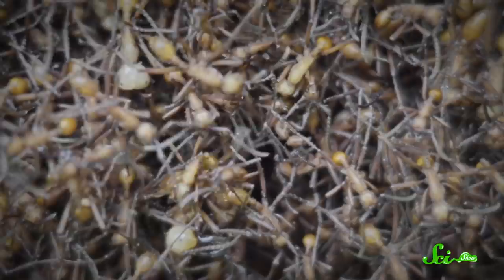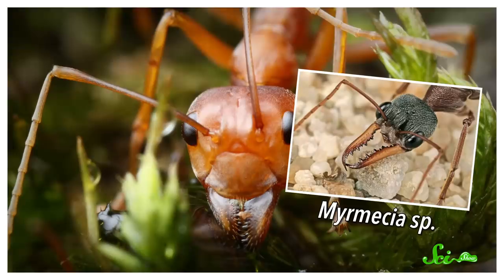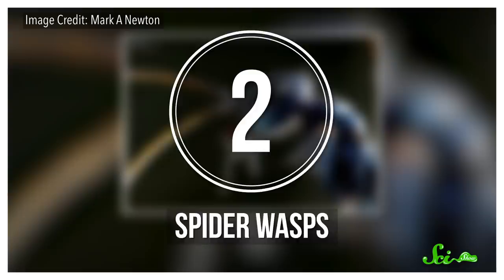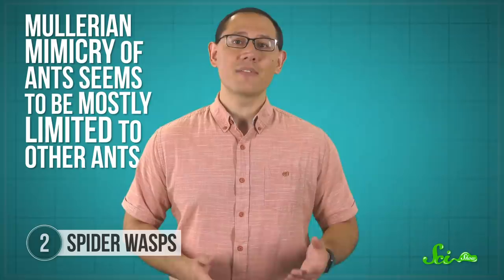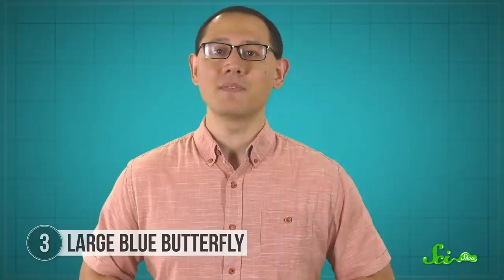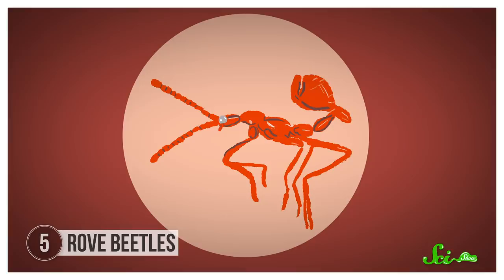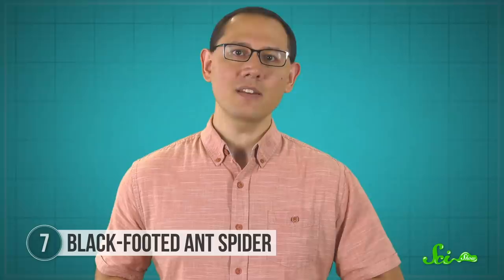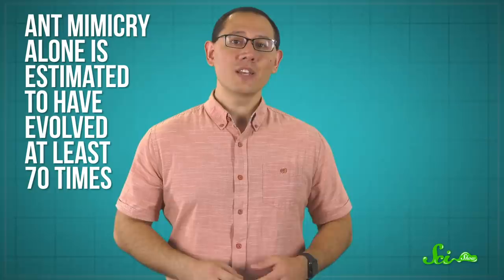Seriously, None of These Are Ants | 8 Ant Mimics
Ants are practically everywhere, and some creatures have found it beneficial to blend in with this crowd rather than stick out.